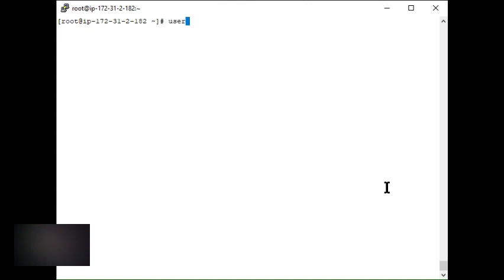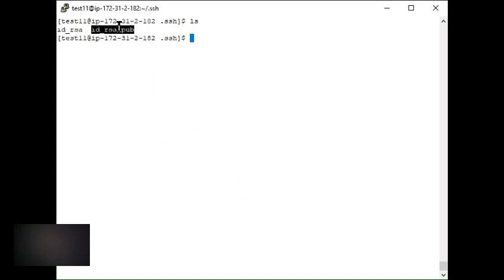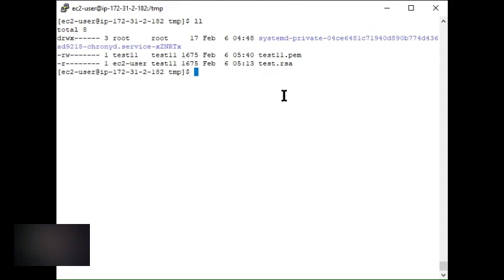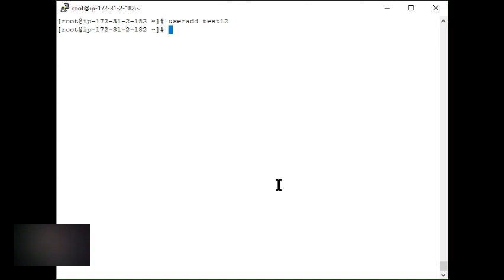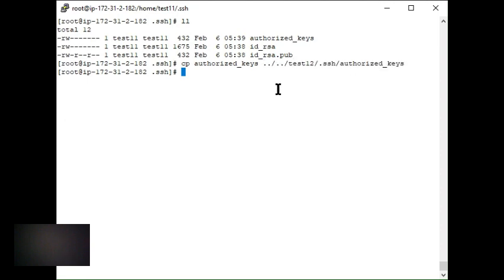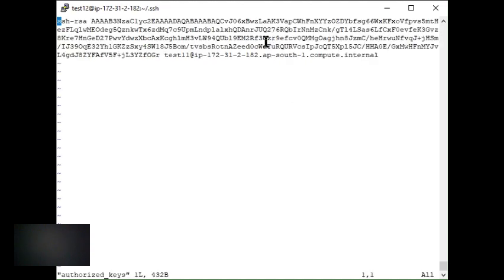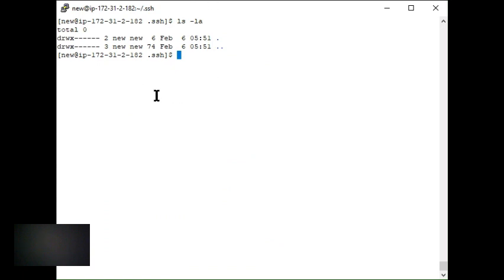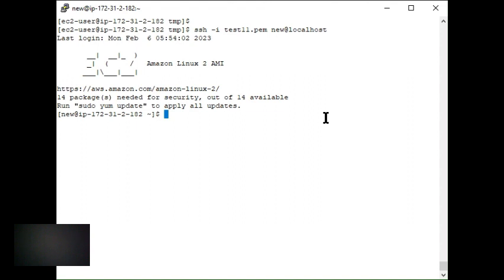Add user and authorize with existing key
Talk on Linux